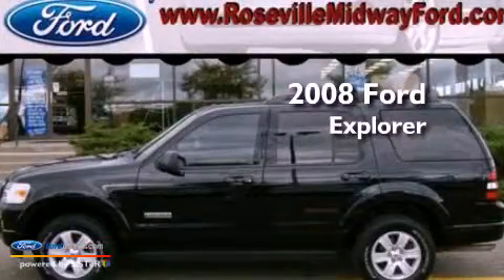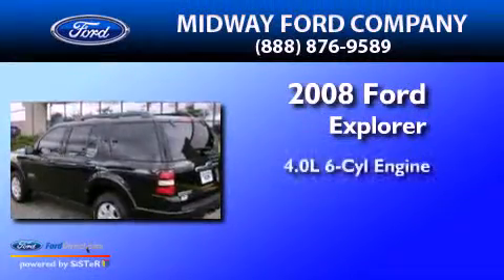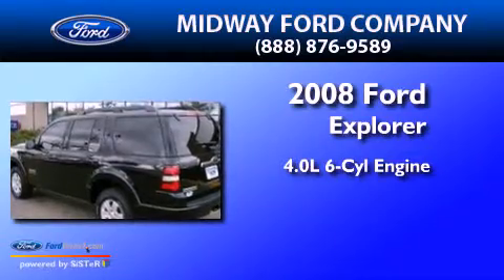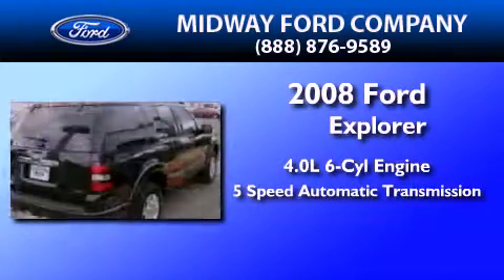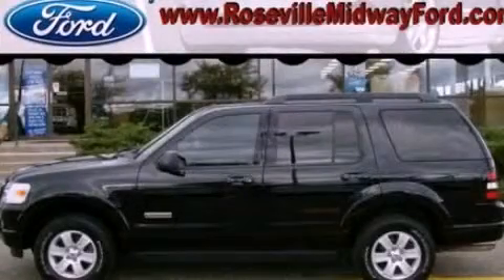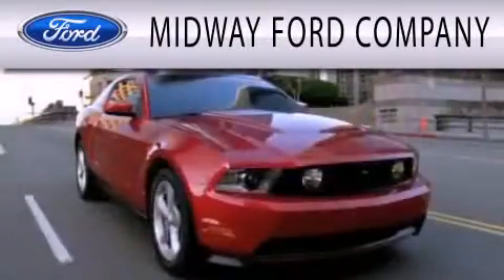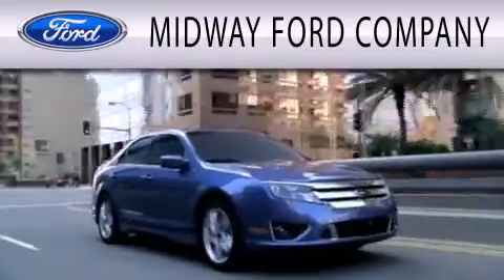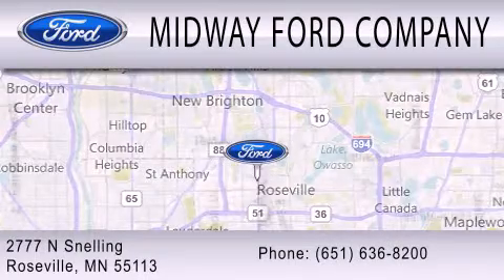2008 FORD EXPLORER Roseville MN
Year : 2008
 Make : FORD
 Model : EXPLORER
 Engine : 4.0L V6
 Trans . : AUTO 5SPD
 Exterior : BLACK
 Miles : 34,948
 Interior : CAMEL
 Stock : 11TR287